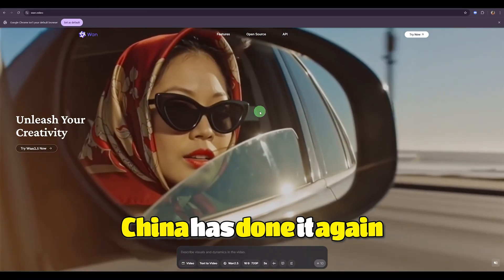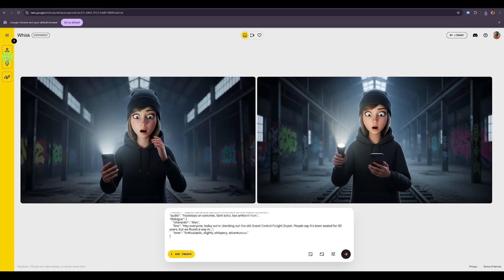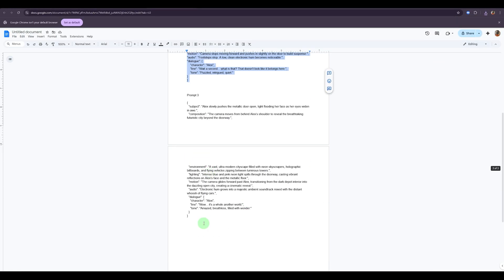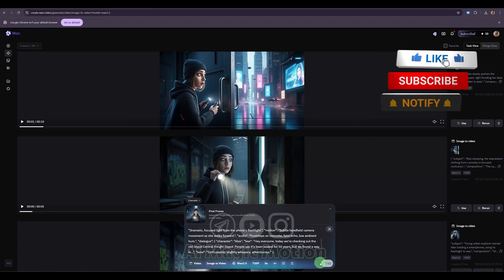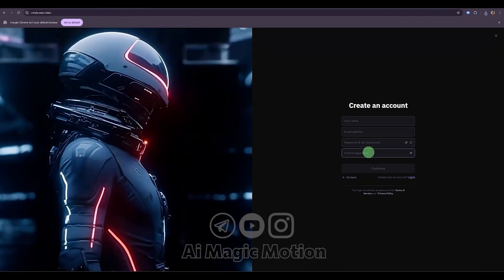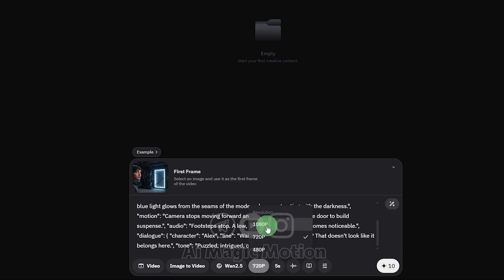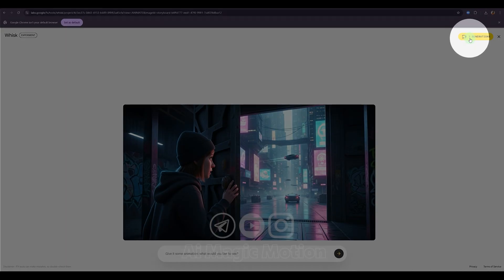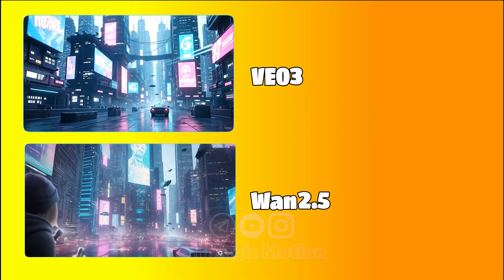The Ultimated FREE Alternative to Sora2 & VEO3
Tired of limited credits, watermarks, or paid upgrades? 😤 In this video, I’ll show you the ultimate FREE alternative to Sora2 and VEO3 — a next-generation AI video creator that’s completely unlimited, watermark-free, and ready to blow your mind! 🚀

🔥 Experience Power Without Limits!
We’ll explore how this new AI tool lets you create cinematic videos, animations, and storytelling content faster and easier than ever — no subscription, no credit card, no restrictions. 💡 You’ll see real examples, comparisons with Sora2 and VEO3, and tips to get the most professional results possible. 🎬

Whether you’re a filmmaker, content creator, or AI enthusiast, this tool gives you total freedom and creative control. 🌟 Join the new wave of creators making studio-quality videos for free — and start transforming your ideas into reality today! 💥